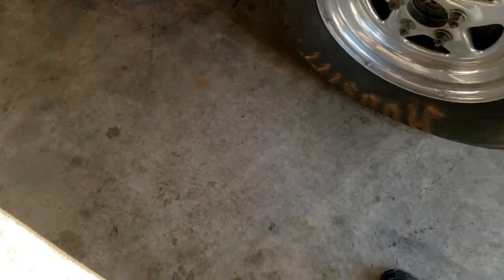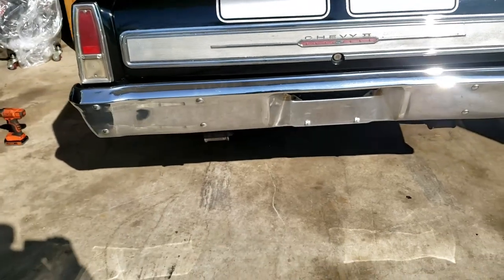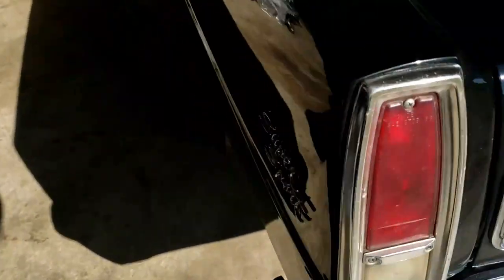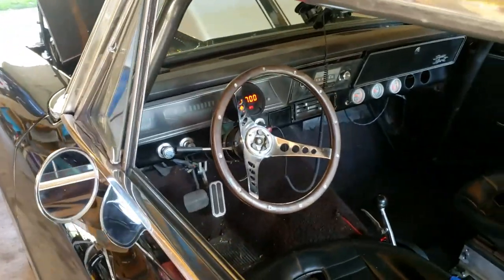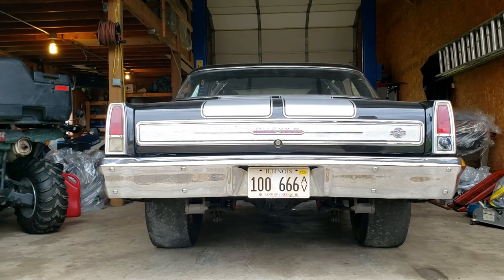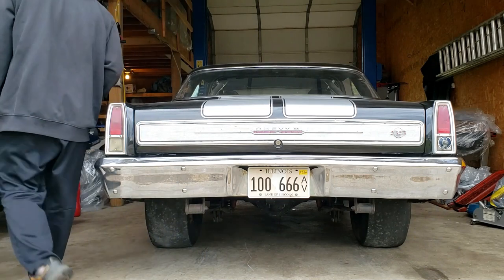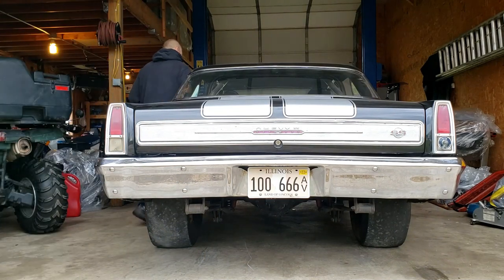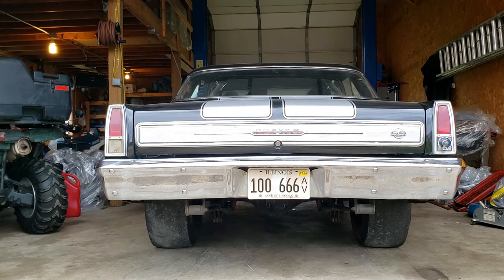Idle 350 Chevy Vortec Heads comp cams 292 vs GM Performance Crate 350 HO 330 HP vs Stock 350 vortec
Idle comparrisons of a stock L31 vortec 350, crate vortec 350ho and vortec with a comp cams 292h